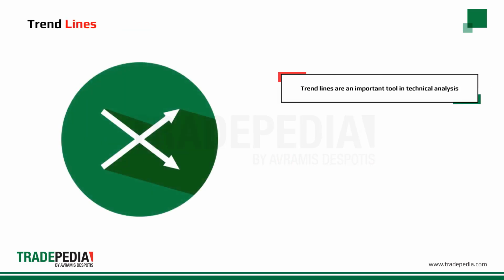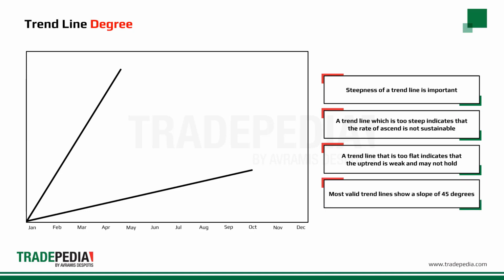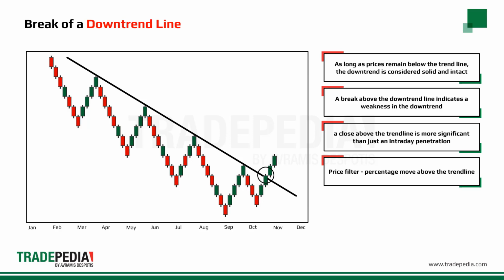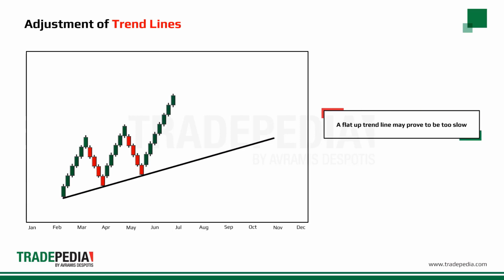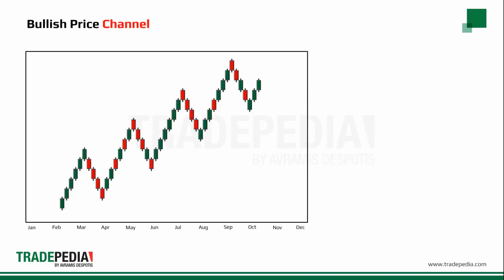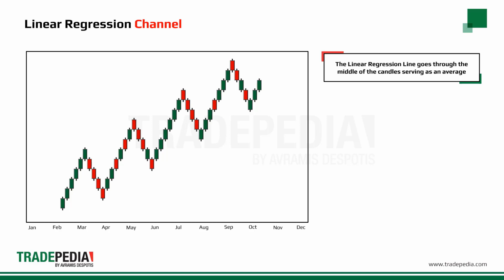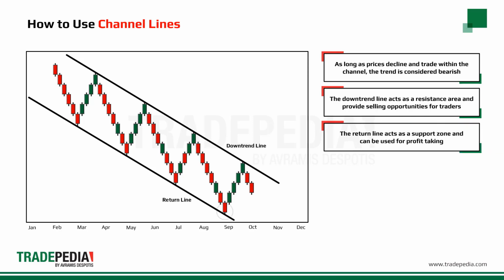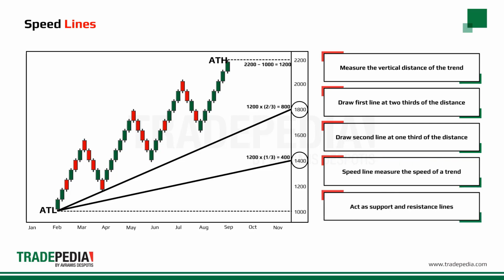Lesson 4 5 Trend Lines and Channels